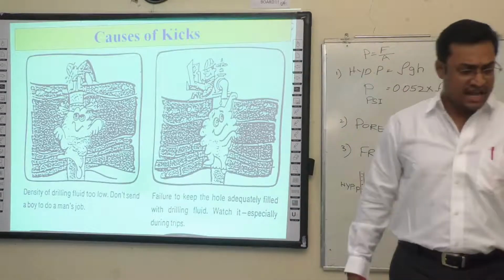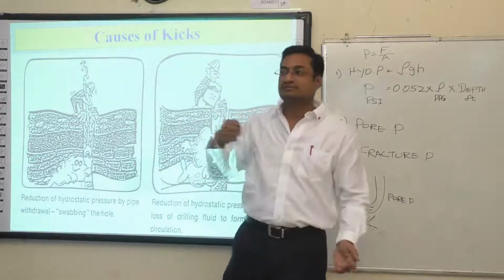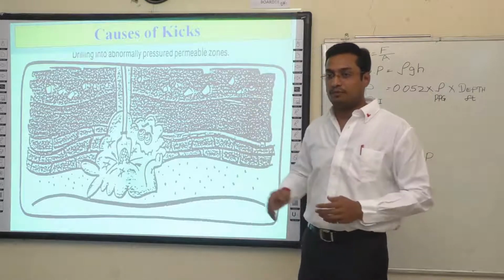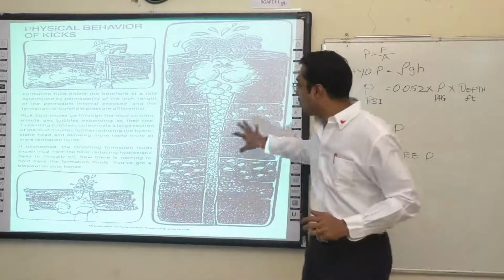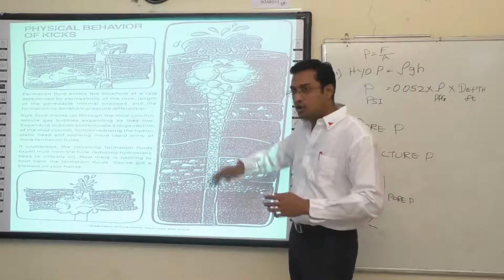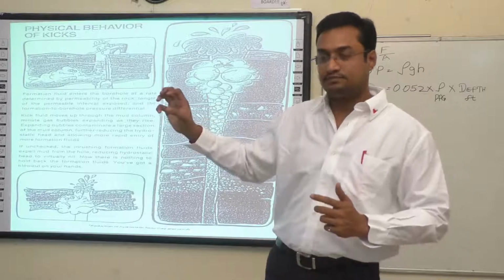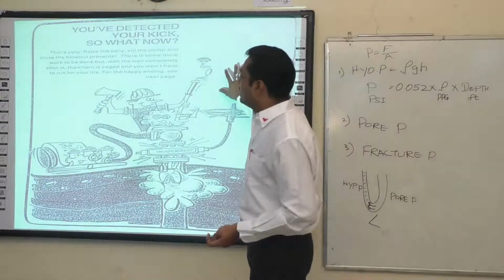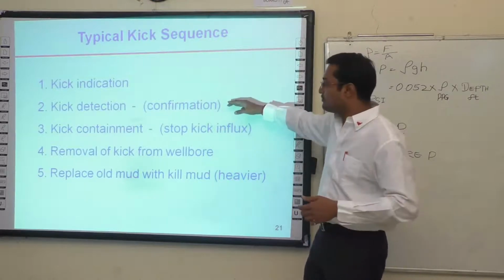Petroleum Engineering - Well Control - Part 2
Lecture by Mr. Anand Ramamurthy, Associate Professor